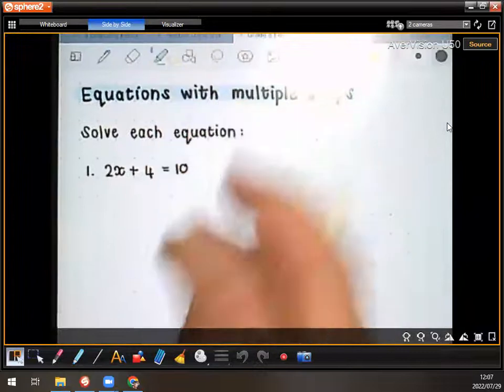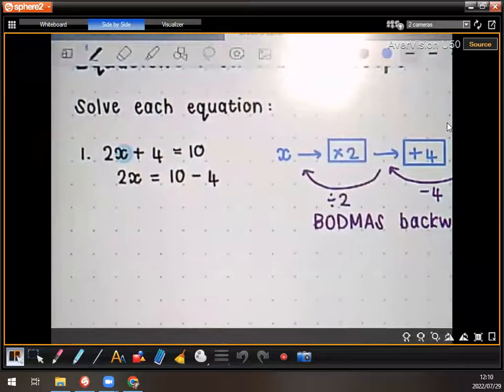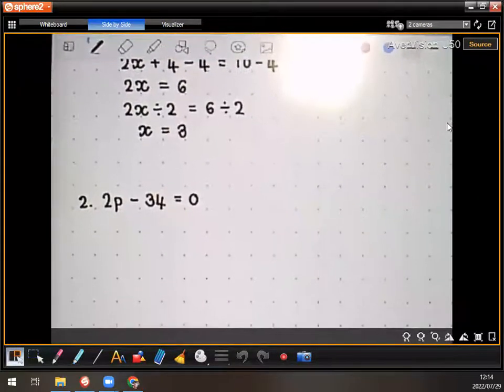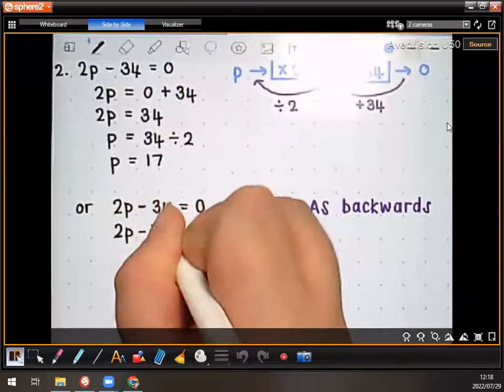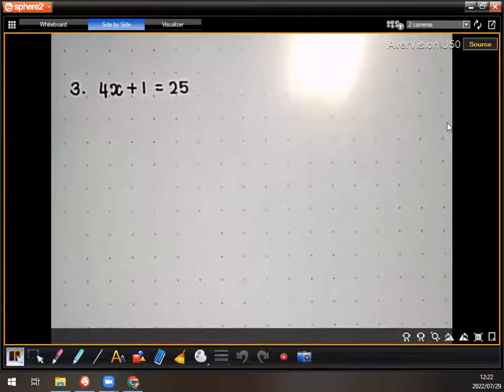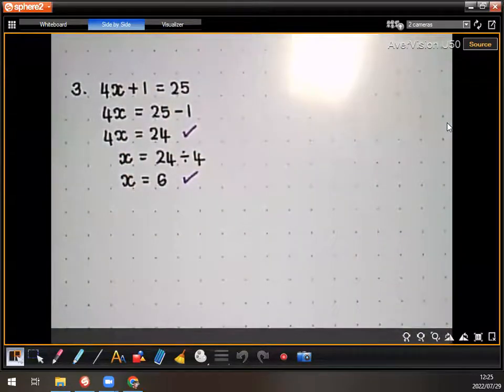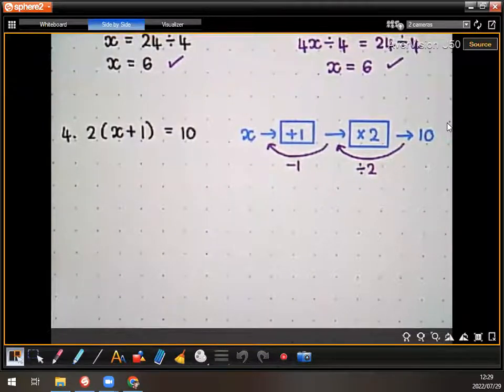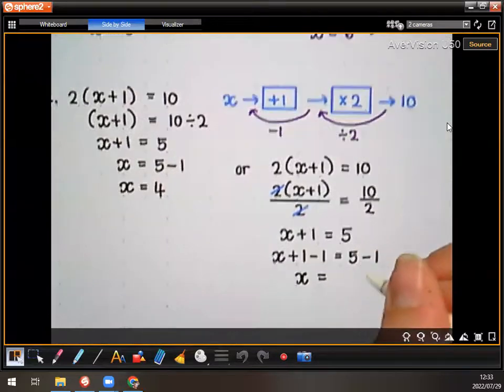Grade 8: Solving equations with multiple steps